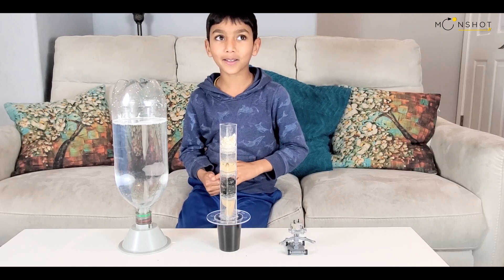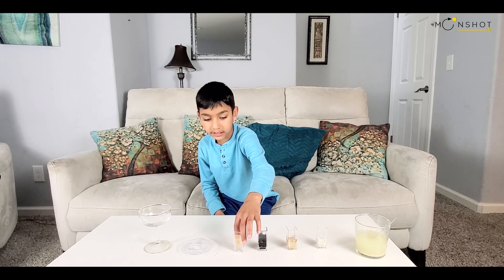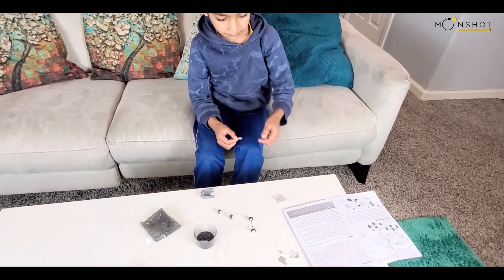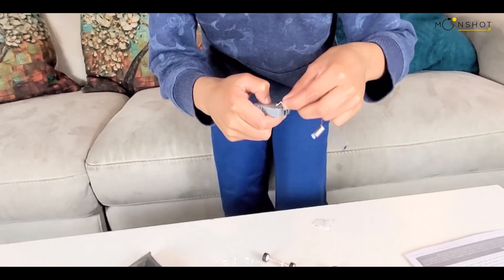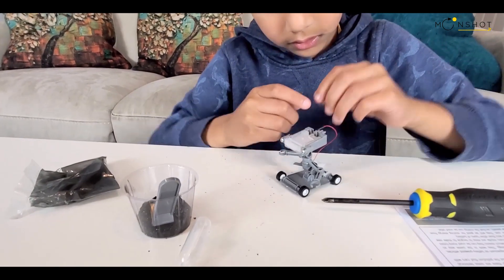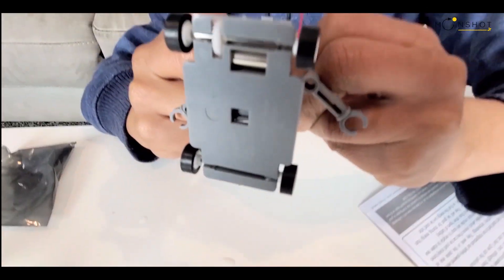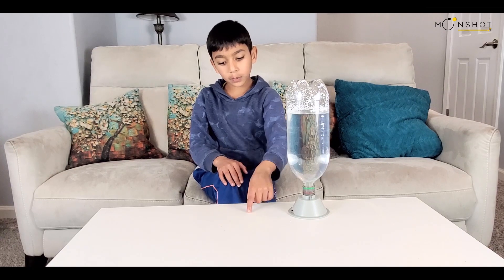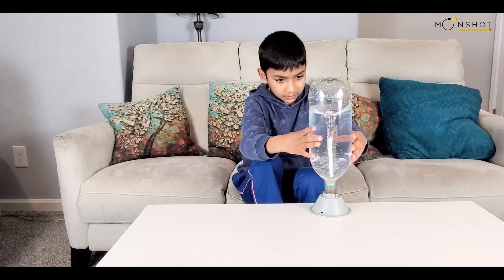The Aqua Shot by Soham Jain | Moonshot Junior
Aquaphile. Entrepreneur. Innovator. One of our youngest Moonshot Juniors, Soham Jain (8), is the creator of the Aqua Shot - An educational learning kit that introduces children to the world of hydrology. Passionate about hydrology, Soham wanted to create something that encourages curiosity, learning, and exploration while also being simple and accessible. We helped Soham turn this dream into a reality with the Aqua Shot. Watch as Soham talks about the three main components of the Aqua Shot - a DIY water filtration kit, a saltwater power robot, and a water vortex machine.

Enrolled in Moonshot Junior's Builder program, Soham was not only able to learn the fundamentals of hydrology but was also able to take it a step further by assembling and developing the Aqua Shot. Moreover, the Aqua Shot is now available for pre-order on our

Moonshot Junior's specially designed educational modules, entrepreneurial programs, talent-discovery sessions, and expert assistance are developed from the ground-up to help your child grow and succeed.